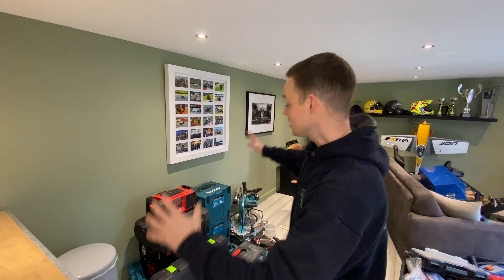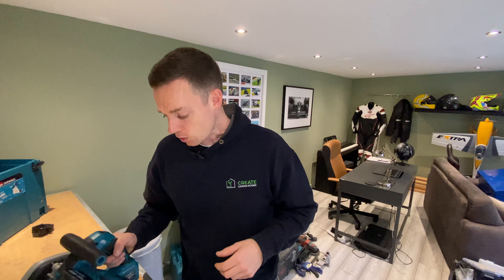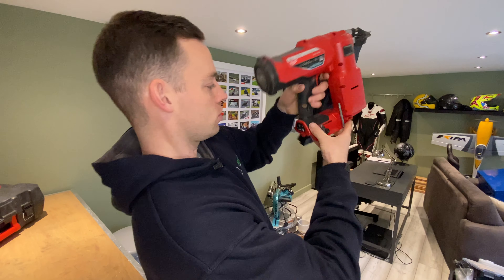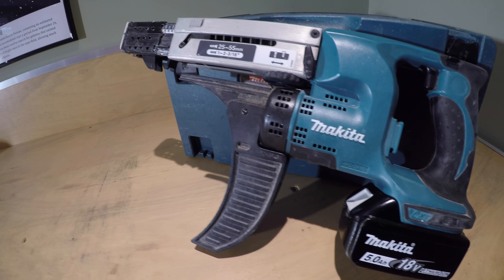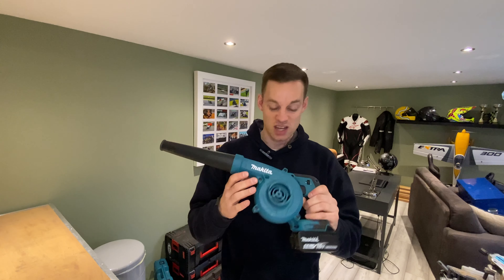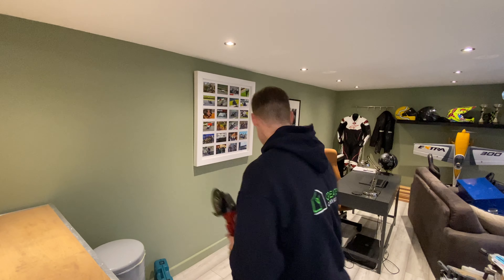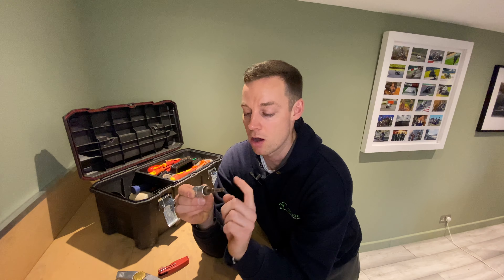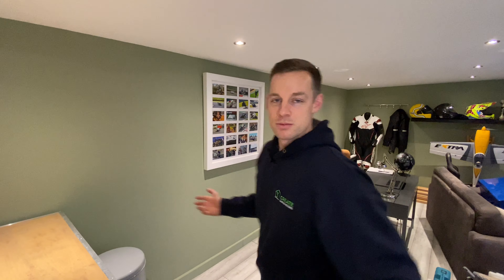What tools do you REALLY need to build a Garden Room with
00:00 Intro
01:23 Makita DLX2176TJ 18V LXT 2 X 5.0Ah Brushless Cordless Combi Drill & Impact Driver Twin Kit
03:16 Makita DSP600ZJ Twin 36V 165mm Brushless Cordless Plunge Saw
05:21 MAKITA DTM51Z 18V LI-ION LXT CORDLESS MULTI-TOOL
06:38 MILWAUKEE M18 JSRDAB+-0 230V OR 18V DAB+ / FM SITE RADIO
07:55 MILWAUKEE M18FFN-0C 3.3MM 18V LI-ION REDLITHIUM BRUSHLESS FIRST FIX CORDLESS NAIL GUN
09:36 IMEX E60 ROTATING LASER LEVEL KIT INC TRIPOD, STAFF & LR1 DETECTOR
10:56 MAKITA LS1019L 260MM 10" DOUBLE BEVEL SLIDE COMPOUND MITRE SAW WITH LASER
12:36 MAKITA DFR550Z 18V LI-ION LXT CORDLESS AUTO-FEED SCREWDRIVER
13:44 Makita DHS680 18v Brushless Circular Saw
14:49 MAKITA DKP180Z 18V LI-ION LXT CORDLESS PLANER
16:20 Makita DUB185Z 18V LXT Blower/Vacuum
17:14 MILWAUKEE M18 FN18GS FUEL 1.2MM 18V LI-ION REDLITHIUM BRUSHLESS FIRST FIX CORDLESS NAIL GUN
18:28 MILWAUKEE M18FJS-0 M18 FUEL 18V D-HANDLE JIGSAW
19:27 MILWAUKEE M18FH-0 M18 FUEL 18V SDS+ HAMMER DRILL
20:31 MILWAUKEE M18FSAG115X-0 M18 FUEL 18V 115MM ANGLE GRINDER
21:25 RANDOM TOOLS
23:22 TOOL BOX NECESSITIES
28:18 MY FAVOURITE TOOL
29:22 THANK YOU AND PLEASE SUBSCRIBE